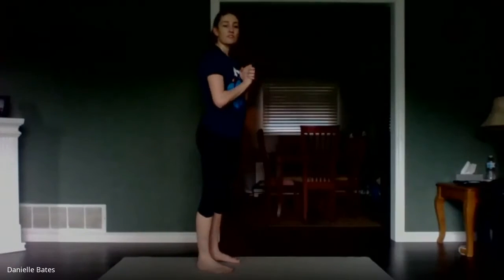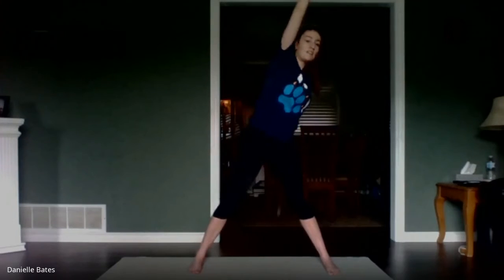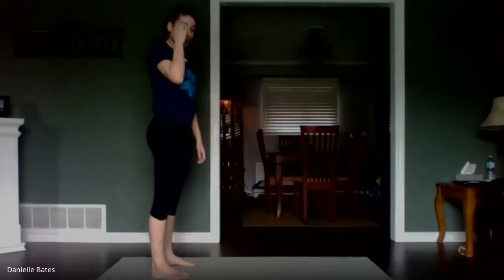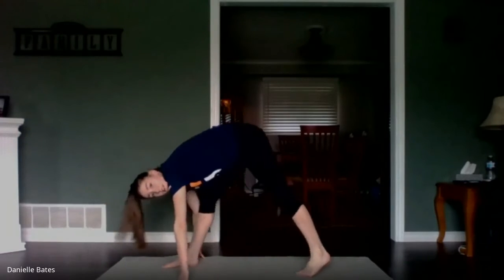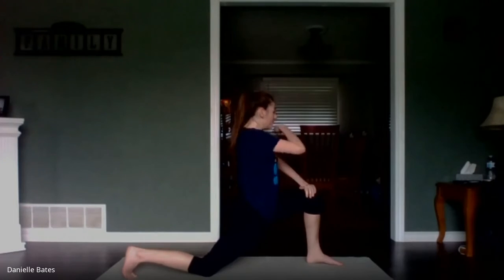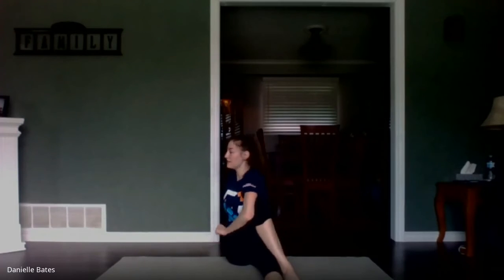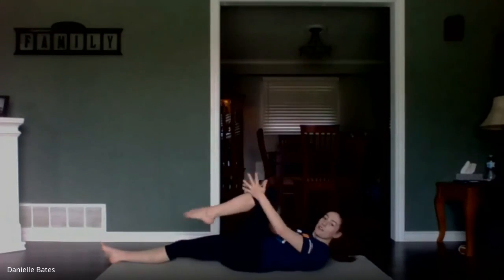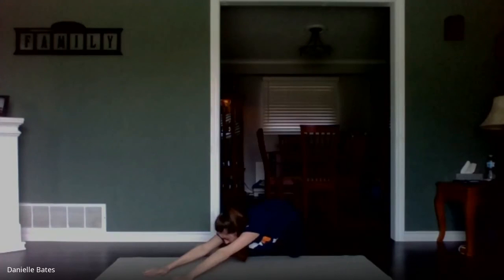Danielle Bates Stretching at Home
Ridgeback varsity dance team member Danielle Bates walks us through stretching at home.